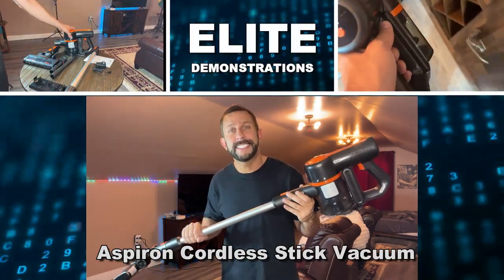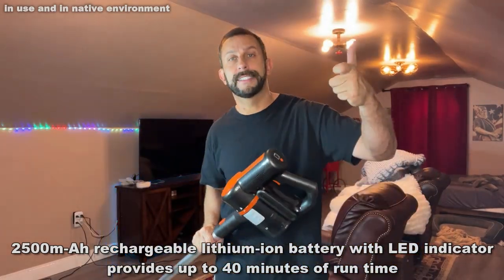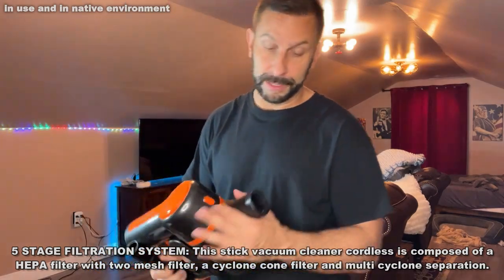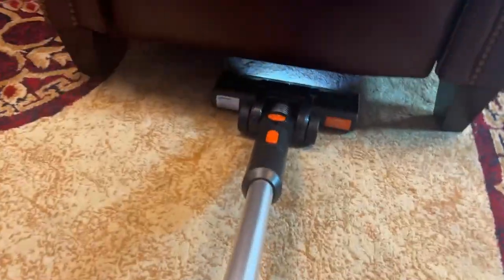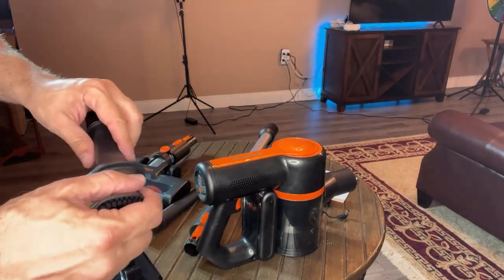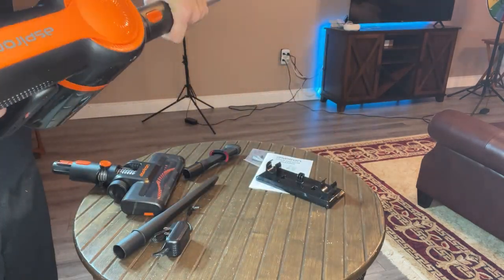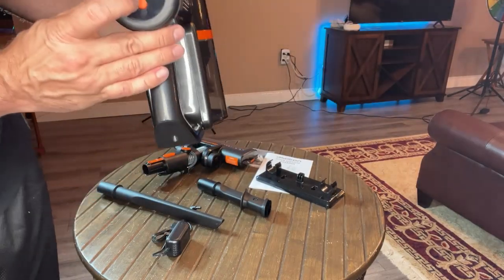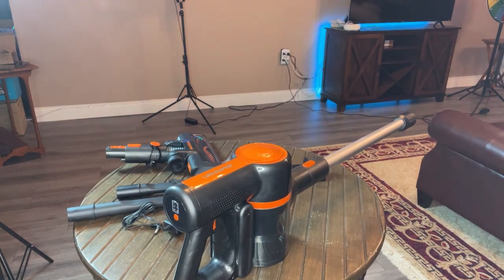Aspiron 23Kpa 250W Cordless Stick Vacuum